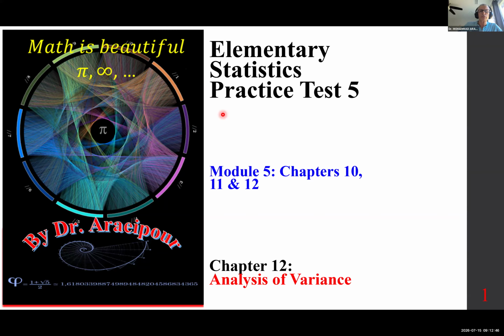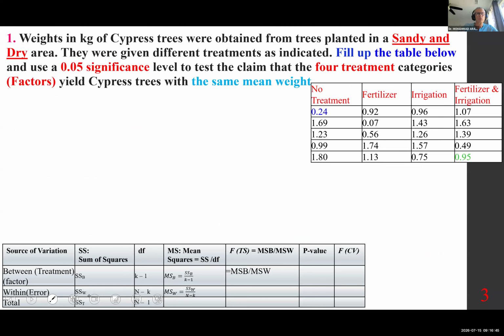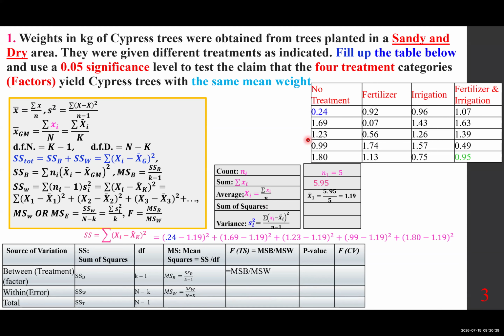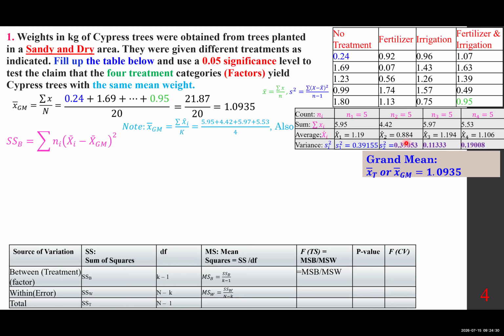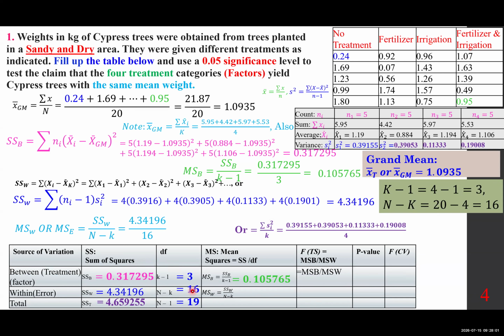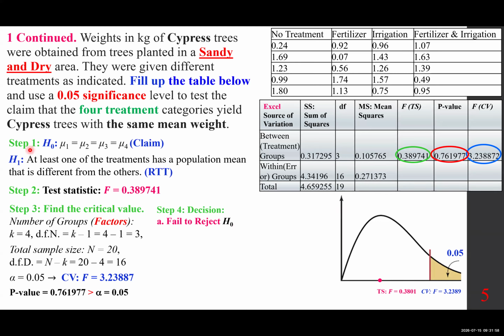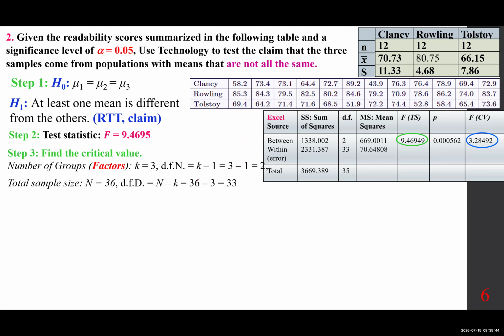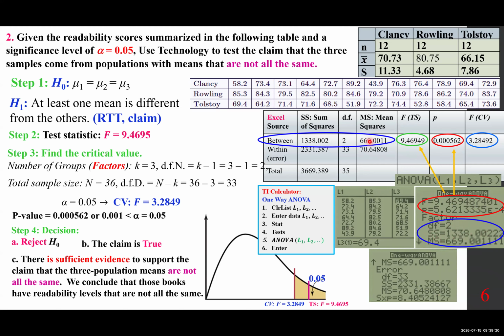2026 Sum Module 5 Practice Test 5 Ch 12 Analysis of Variance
2026 Sum Module 5 Practice Test 5 Ch 12 Analysis of Variance